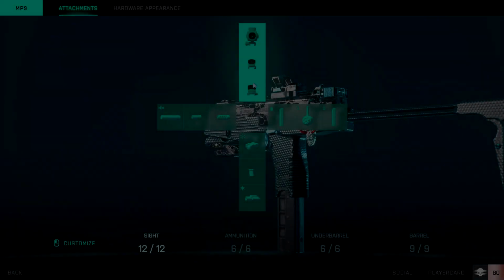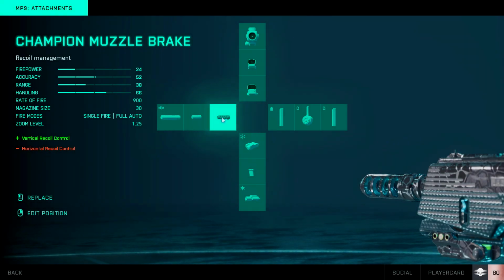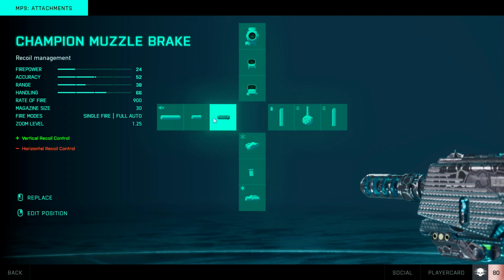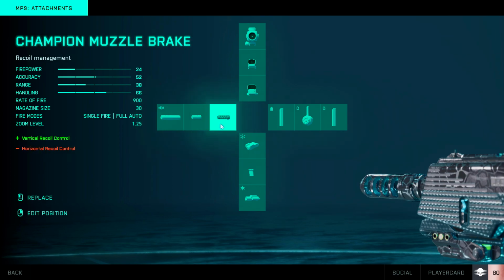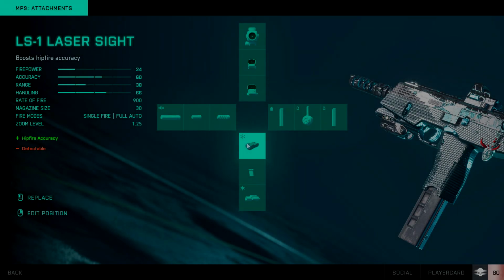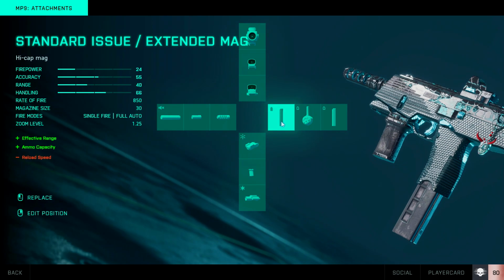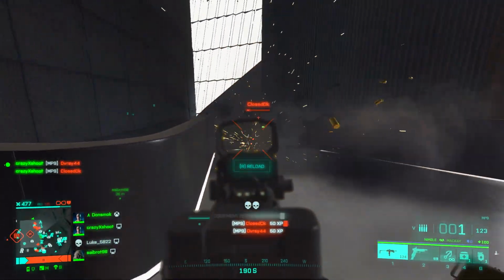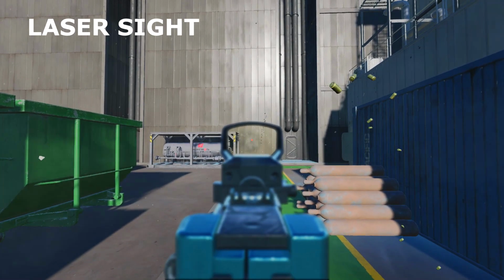NO RECOIL MP9 SETUP is the NEW META in Battlefield 2042 | BF2042 Best SMG Tips and Tricks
The MP9 is the new secret meta in Battlefield 2042. This small weapon is an absolute beast at close and medium range, and on top of this the MP9 has NO RECOIL.
Best Setup Guide for MP9 in Battlefield 2042.